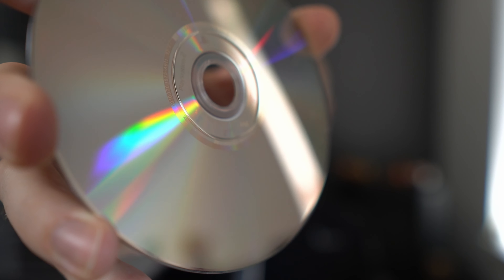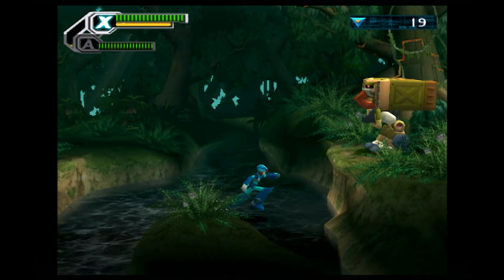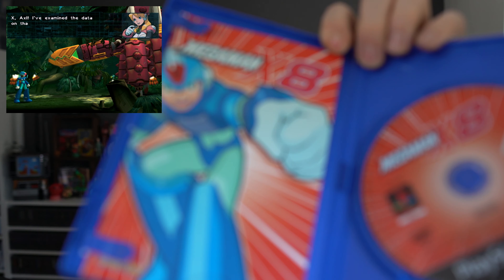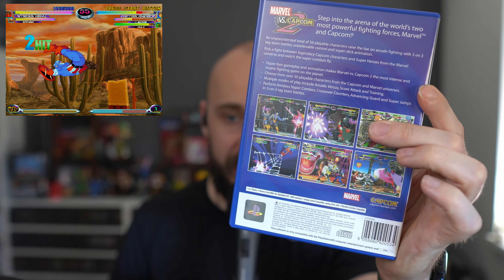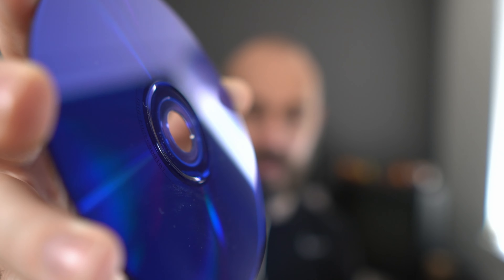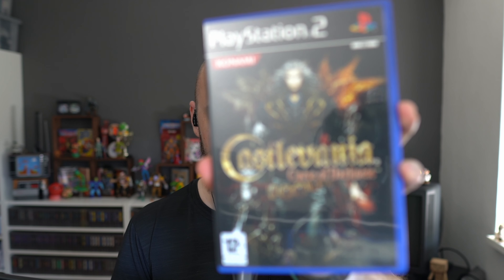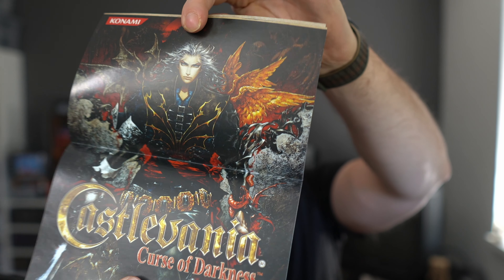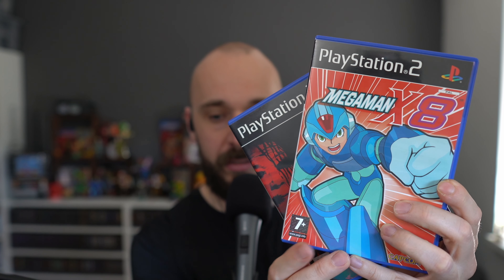Everything is Super MINT!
Picked up a couple games and it's time for an unboxing! One thing is for sure, everything is super mint!

Chapters:
00:00 Intro
01:17 Game 1
04:25 Game 2
06:30 Game 3
10:00 Game 4
14:00 Game 5
18:00 Overview
18:50 Unboxing
33:35 Outro